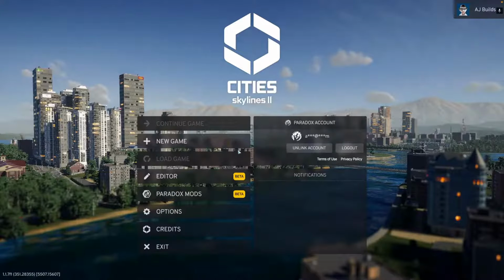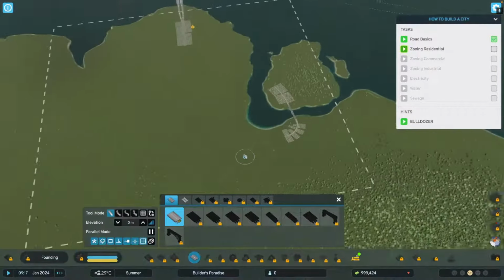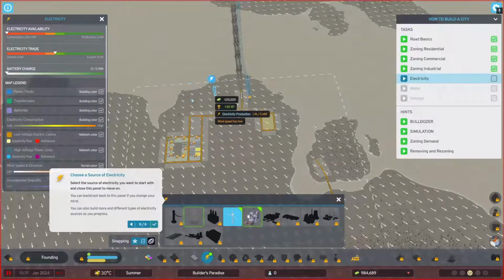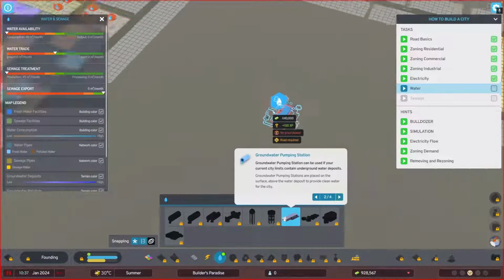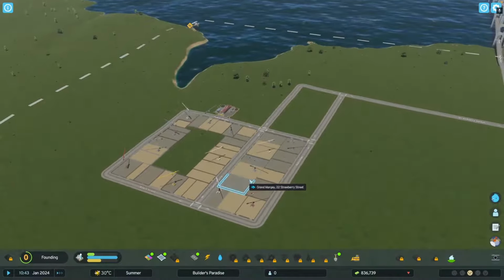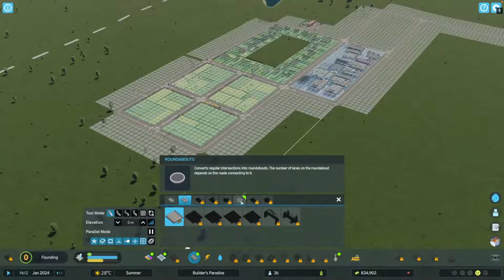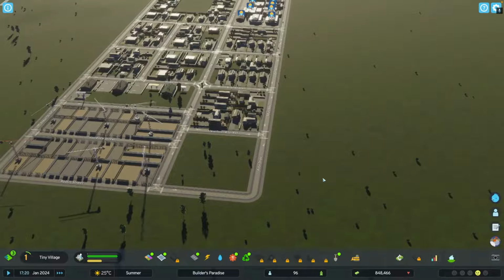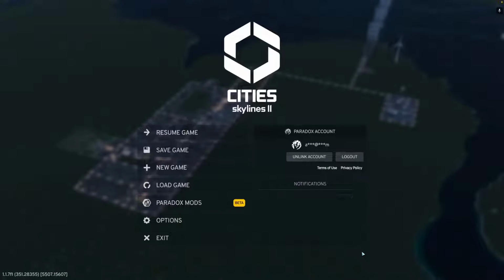Starting A New City in Cities Skylines 2 - Builder's Paradise #01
Welcome to Builder's Paradise, my first city in Cities: Skylines 2. Join me live as we explore the sequel to the greatest city builder every made, Cities: Skylines. We're going to be checking out all this game as to offer and discuss changes such as the Economy 2.0 Update and the new Detailer's Patch.

This is also my first time giving live streaming a try so feel free to drop some feedback in chat.

STREAMING GEAR
-Mac Mini
-Gaming Mouse
-Gaming Keyboard